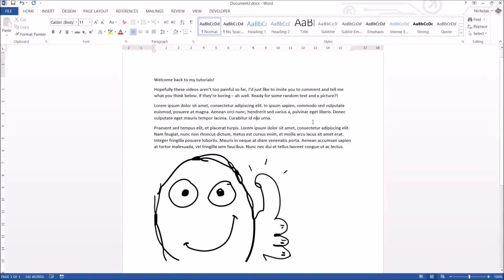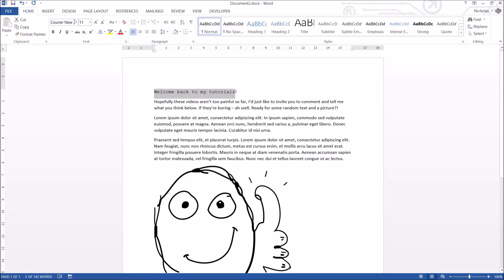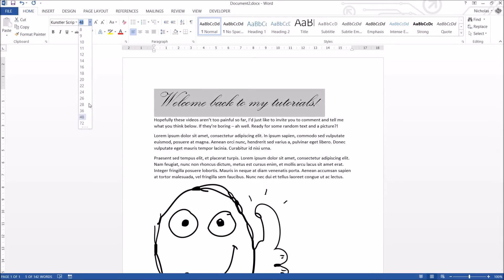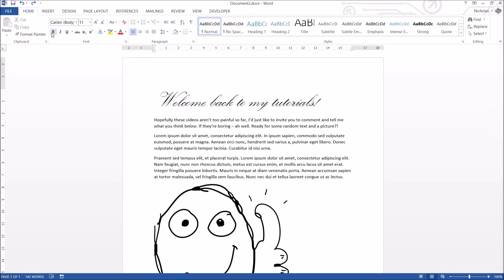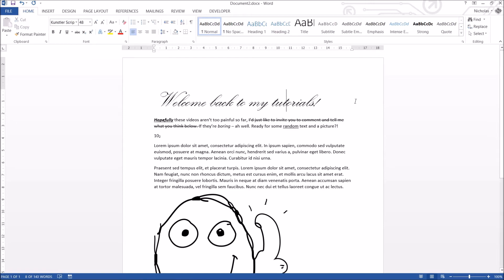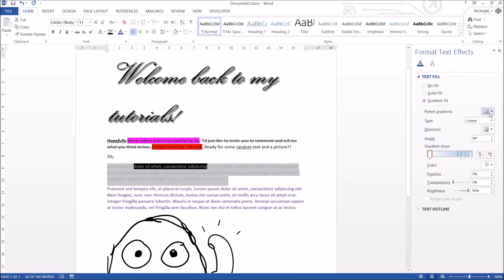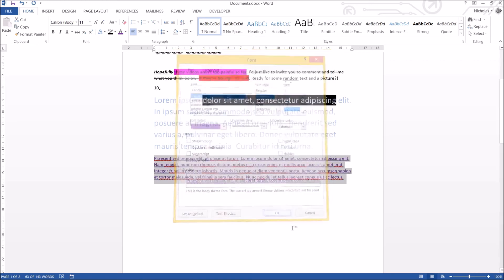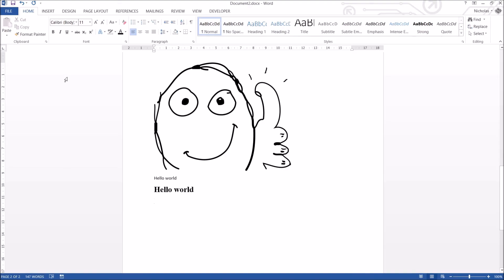Microsoft Word 2013 Tutorial - Formatting text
Video covers:

 * What is a font
 * Changing lots of font properties!
 * Font dialog box